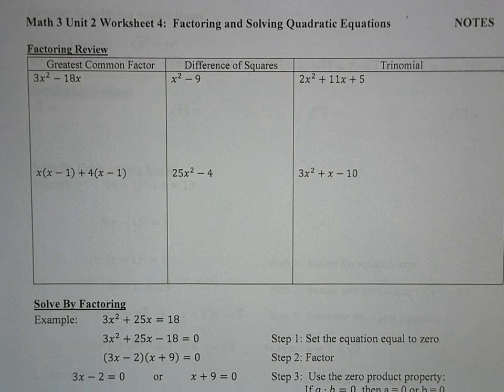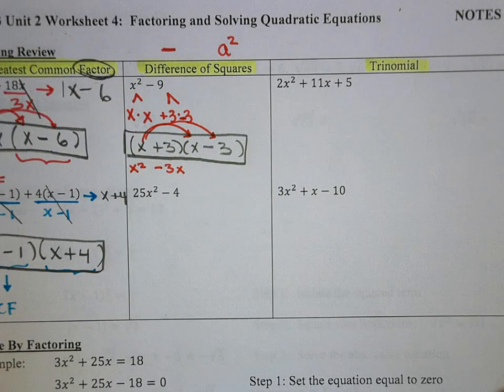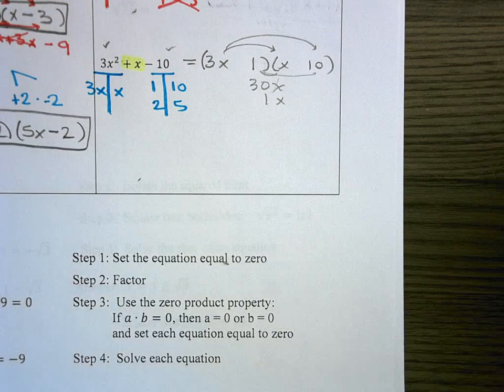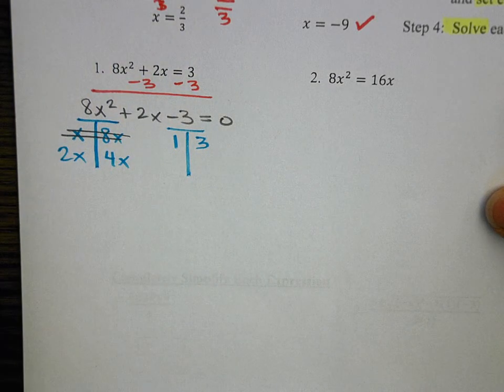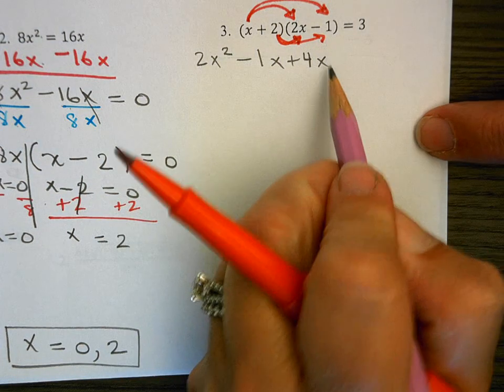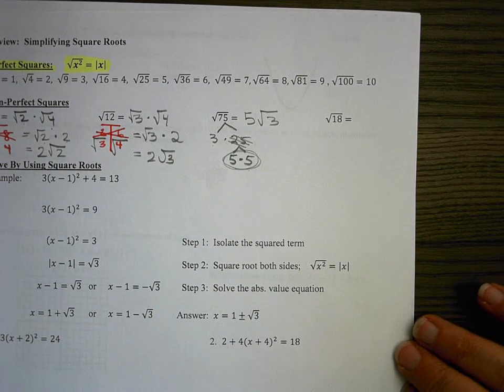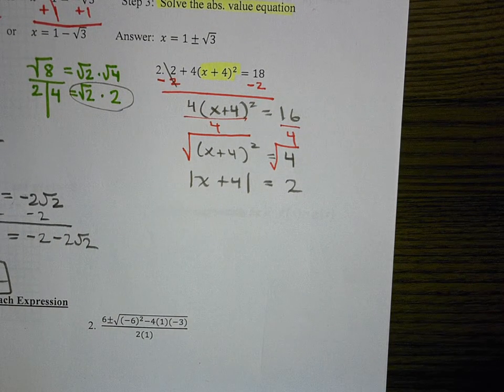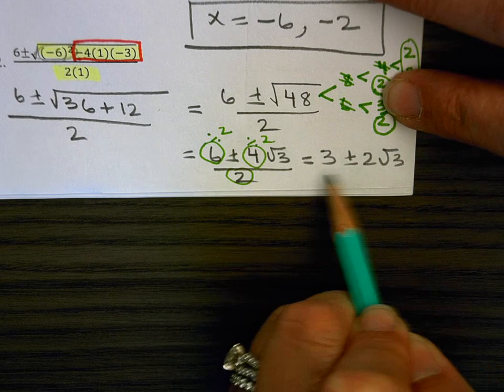Math 3 Unit 2 Obj 4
Solving quadratic equations by factoring and square roots